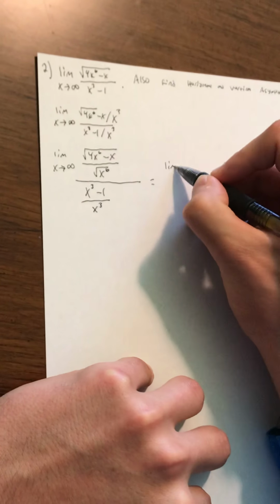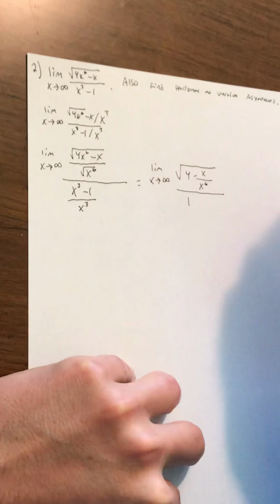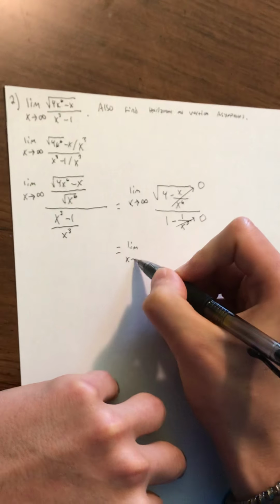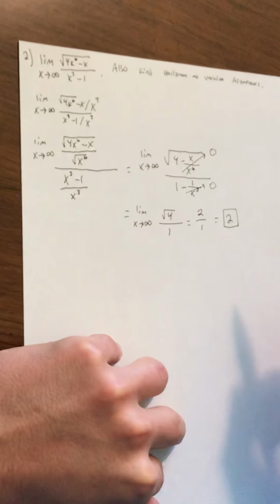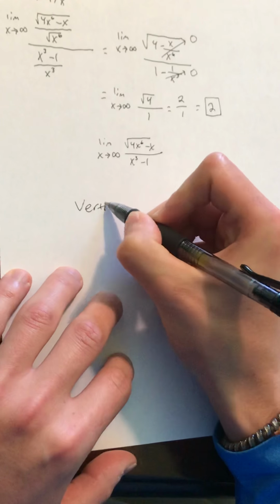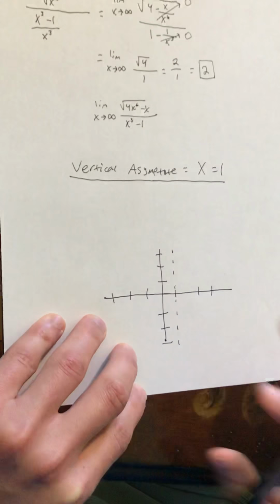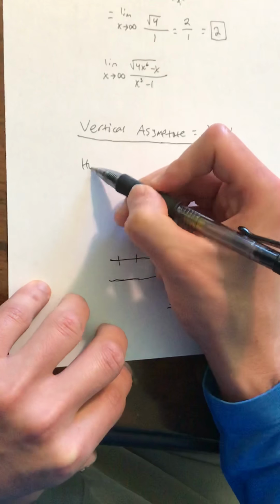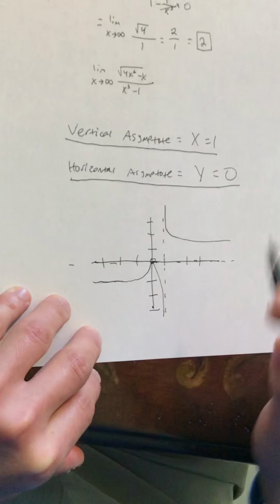Exam Part 2, Q2